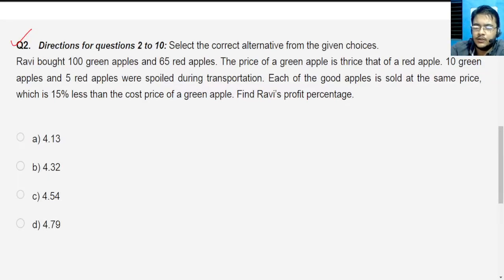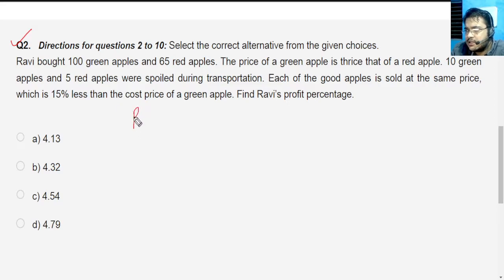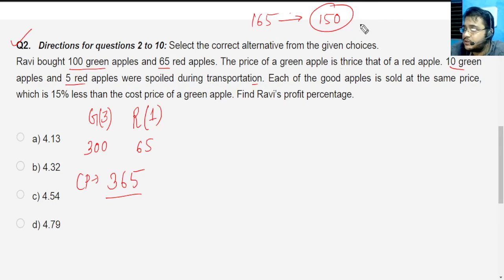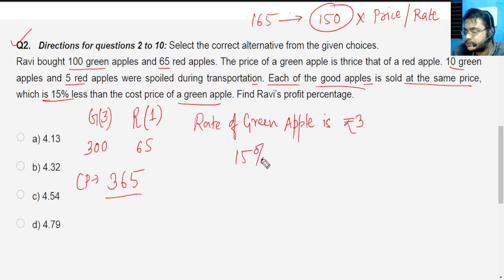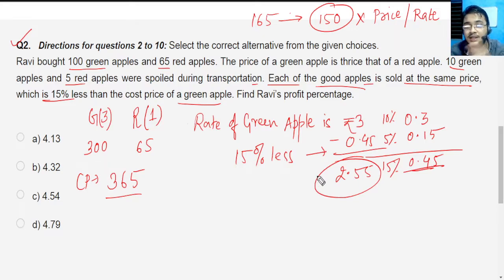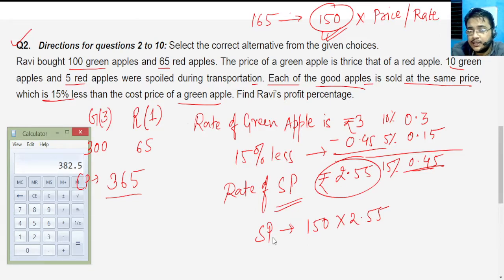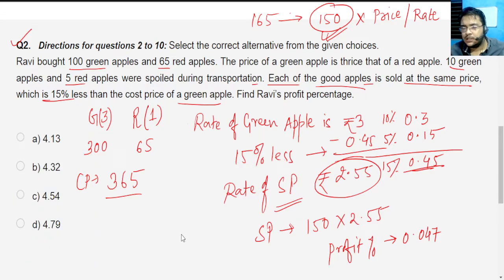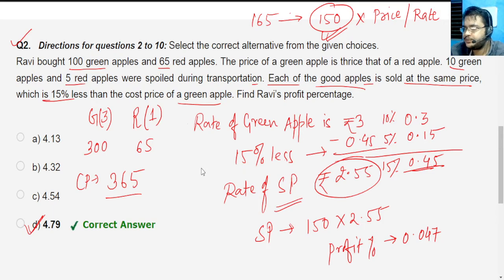Quants Section test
It is strongly advised that you join the following Telegram channels & Groups ...

1. Telegram Group for students of ALL courses. This is a group for students to interact with faculty or amongst themselves. You can use it to clear doubts, and discuss matters relevant to all. Faculty will be a part of the group but because students are so large in number, it gets difficult for faculty to reply to every message. Ask your doubts and in all probability, some students will clear the doubt. Just in case you are not clear, tag the faculty member.